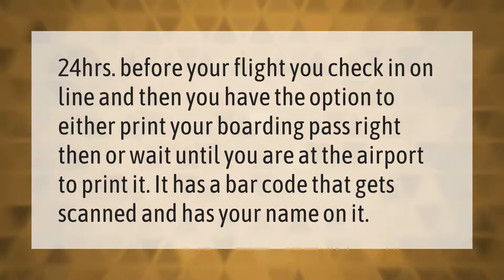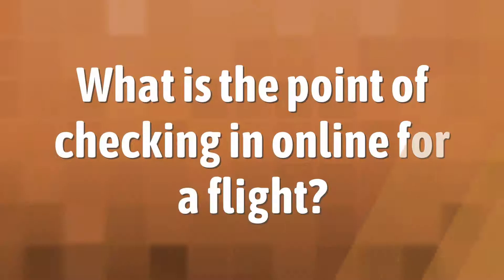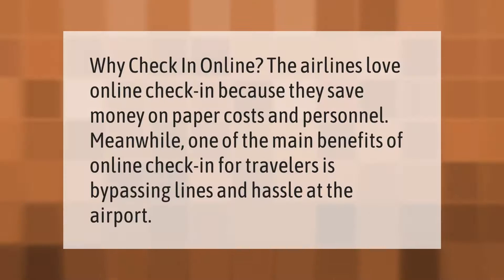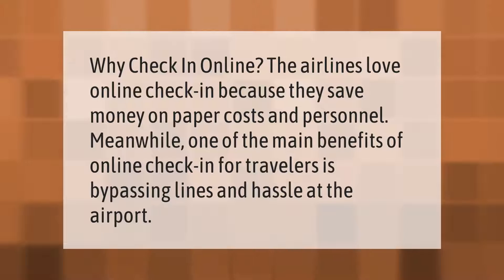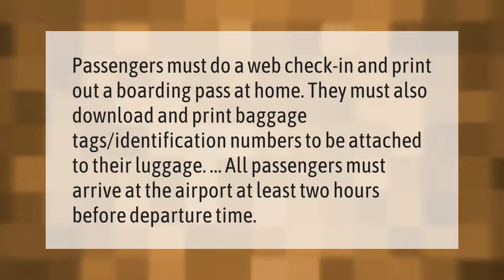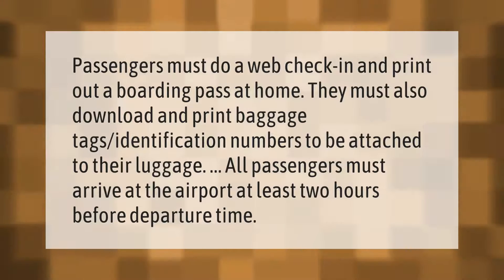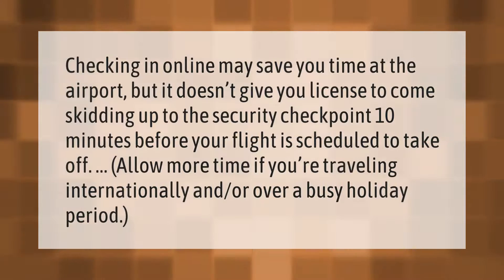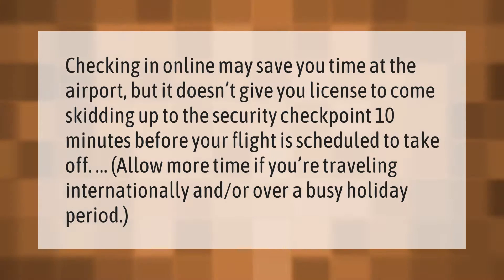How long before a flight do you get your boarding pass?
00:00 - How long before a flight do you get your boarding pass?
00:34 - What is the point of checking in online for a flight?
01:00 - Is printed boarding pass necessary?
01:30 - Is it better to check in online or at the airport?

Laura S. Harris (2021, January 17.) How long before a flight do you get your boarding pass?
    AskAbout.video/articles/How-long-before-a-flight-do-you-get-your-boarding-pass-210314